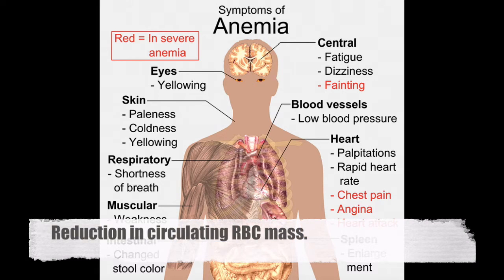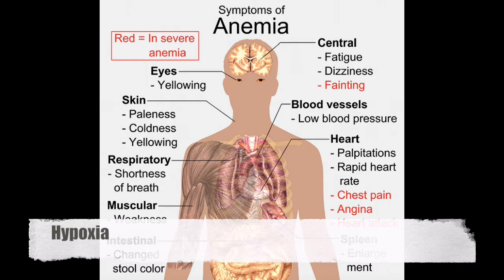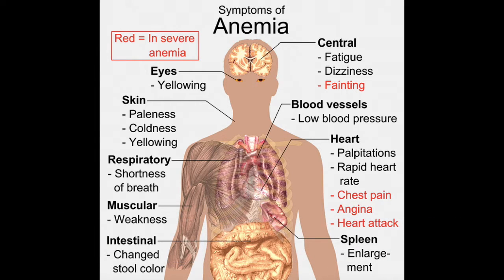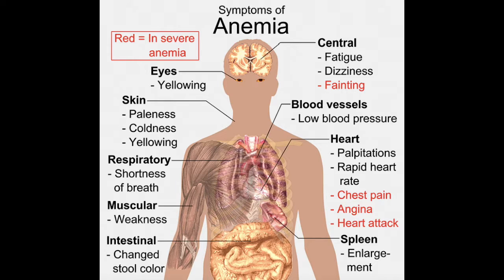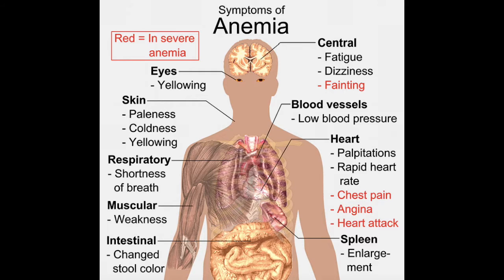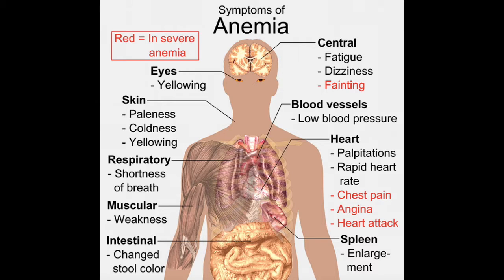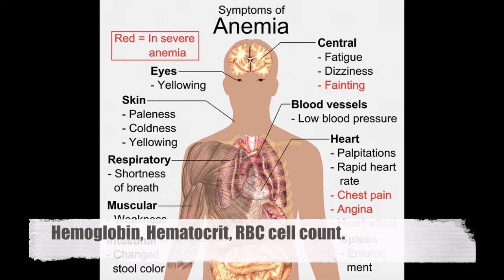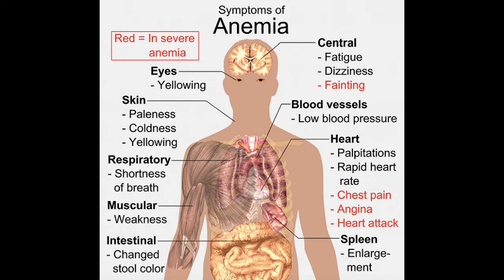Anemia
RELATED CONTENT